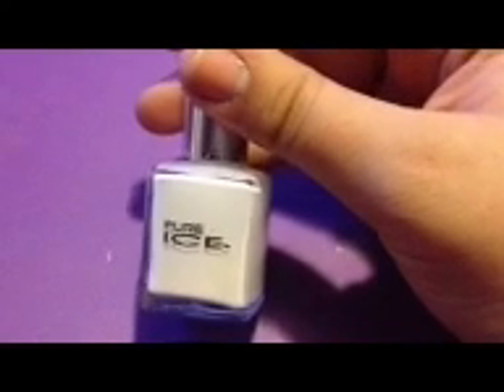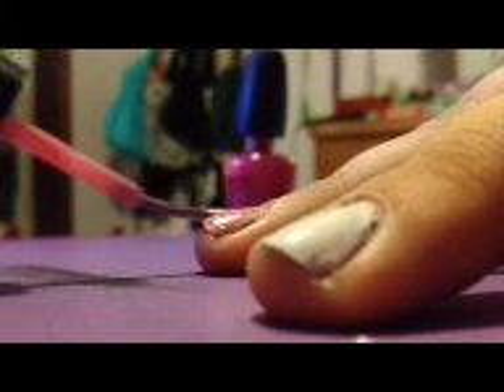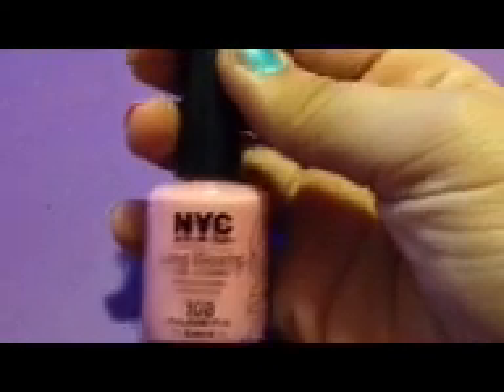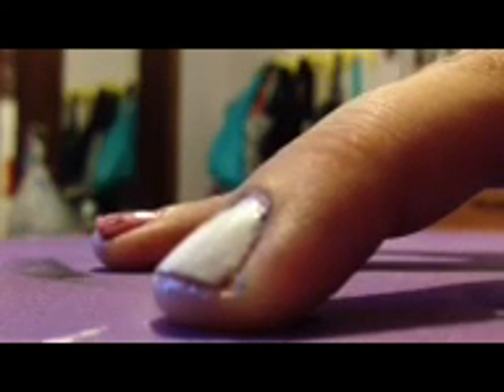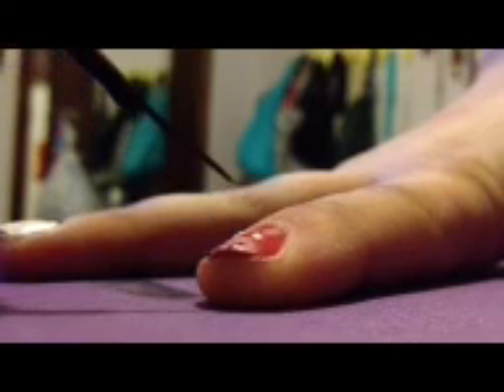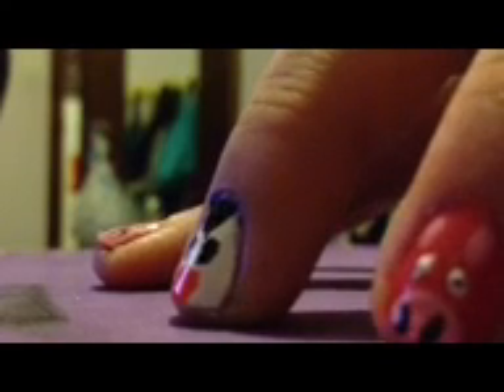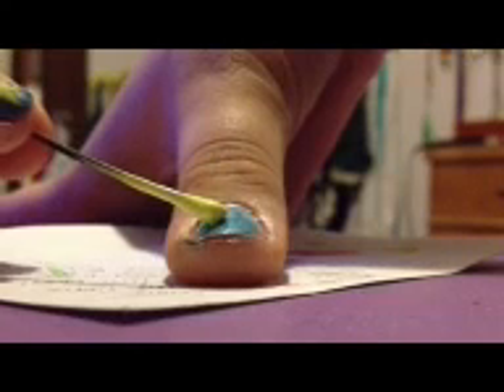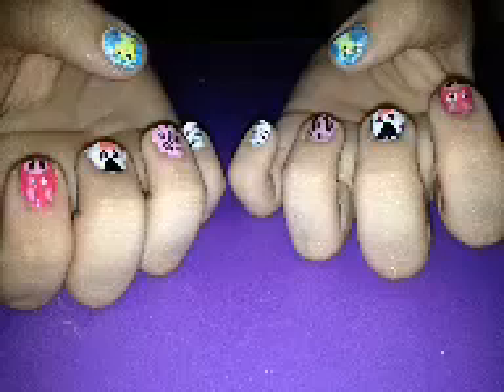Animal Nail Art Tutorial!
Hey everyone, Courtney here! I have another nail video for you guys. These nails are very cute and are sure to get complements! Im sorry my video is so long, it wouldn't edit at all! I hope you all enjoy and have fun with your nails!